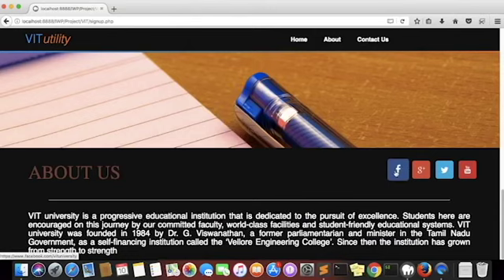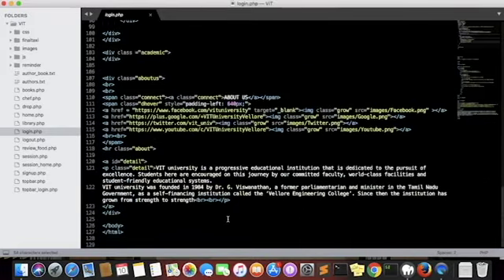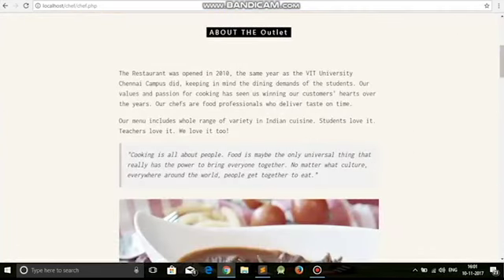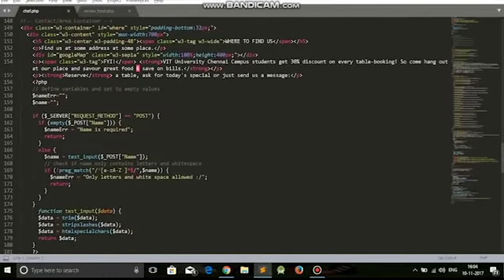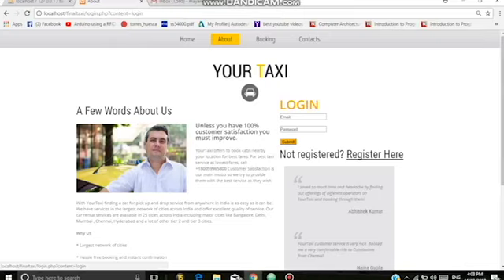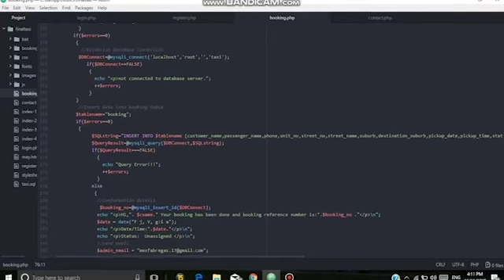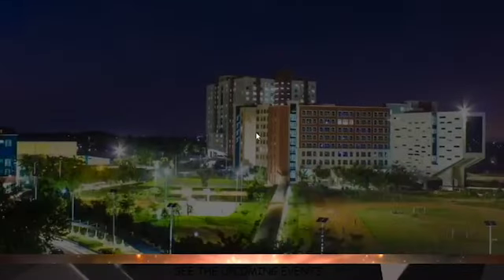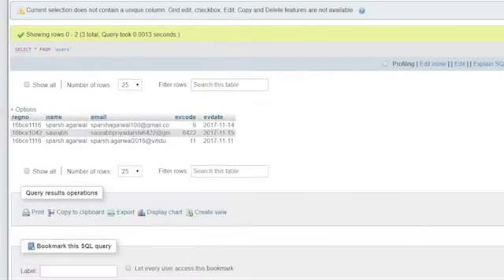VIT UTILITY SYSTEM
Project Title : VIT UTILITY SYSTEM
Course Code : CSE3002
Course Name: Internet and Web Programming
Slot: E1
Faculty : Prof M. Premalatha
Team Members :
Mayank Ranjan 16bce1113
Sparsh Agarwal 16bce1116
Aditya Gupta 16bce1139
Hardik Ahuja 16bce1148